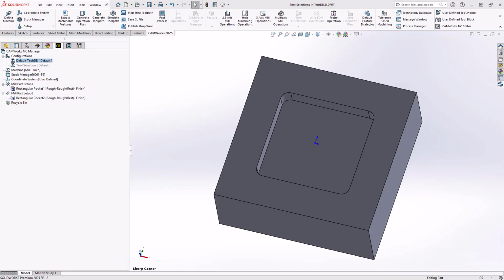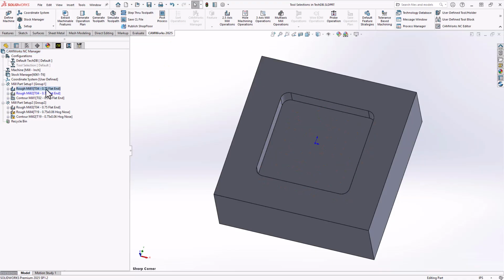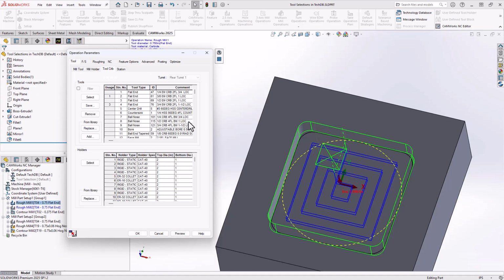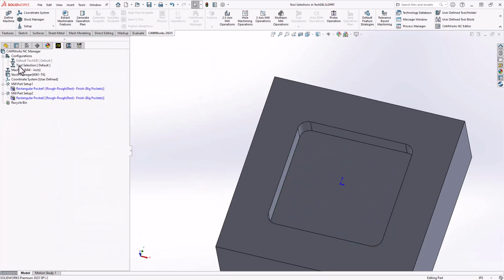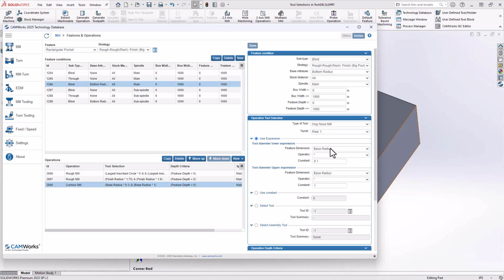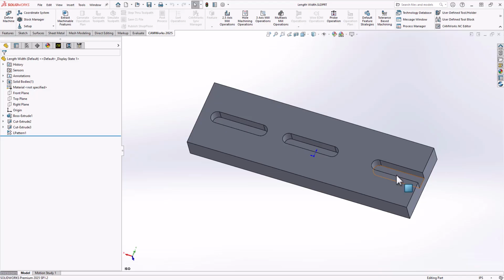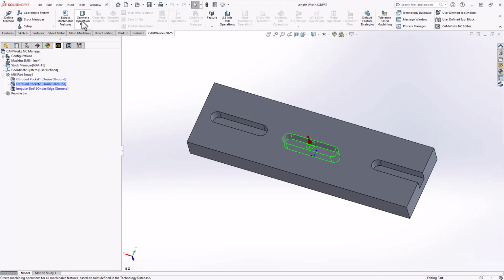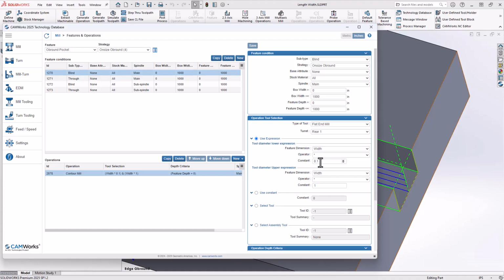Tool Selections in TechDB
As part of the Feature-Based Approach that CAMWorks uses to automatically program your parts, you can also define the criteria that the software uses to determine what tooling is to be used in the operations.  In this video, we review how this criteria can be added to the TechDB to further add your programming intent to CAMWorks.